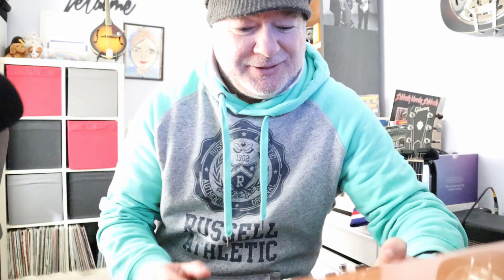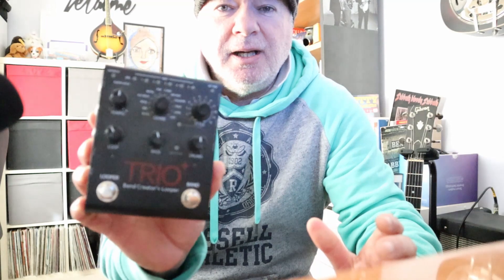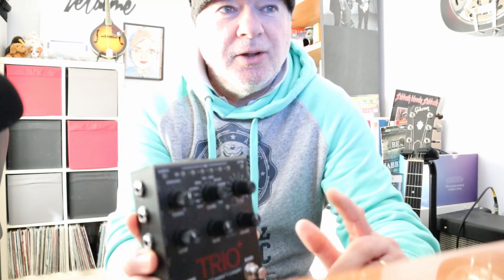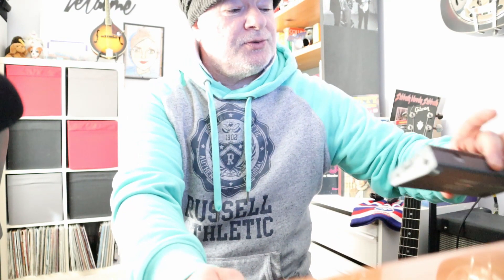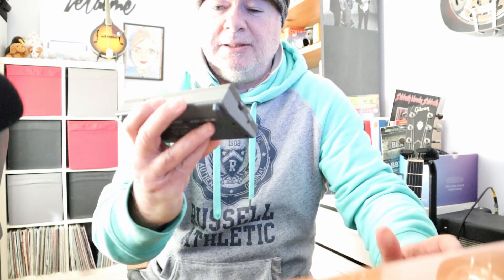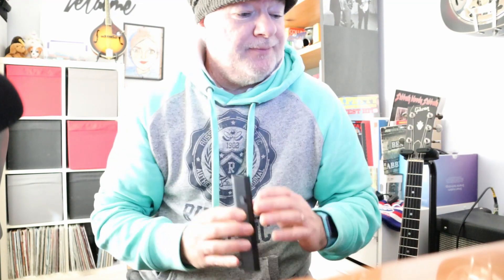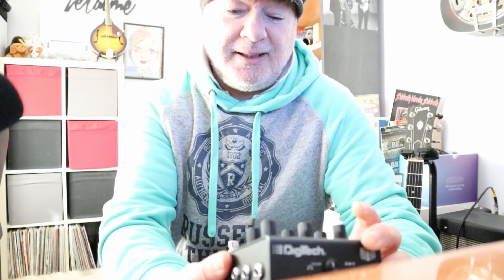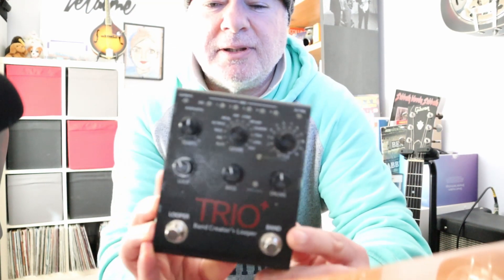26. Using the Digitech Trio, Cubase and Tascam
Talk about why and how I use the Digitech Trio Plus, and how I've combined its use with CUBASE and a Tascam to get even more benefits out of it and overcome certain limitations.

# PLEASE NOTE #
# This video is for the purpose of demonstrating the Digitech Trio+, in       #
# particular, the song parts function.                                                                  #

In this video I talk about how I use the Digitech Trio with Cubase and the Tascam.